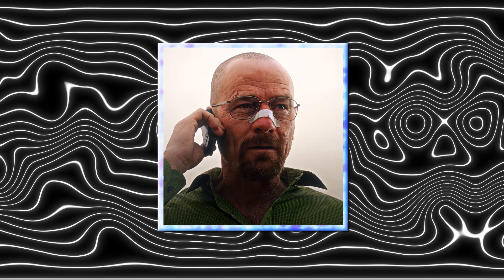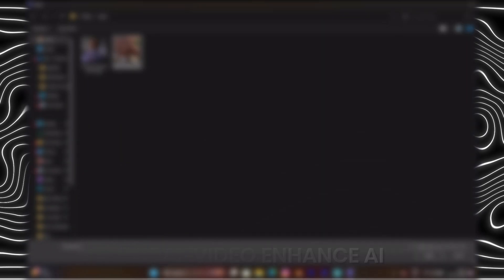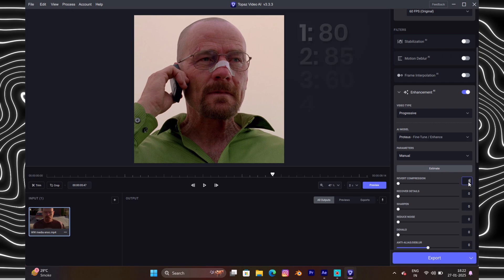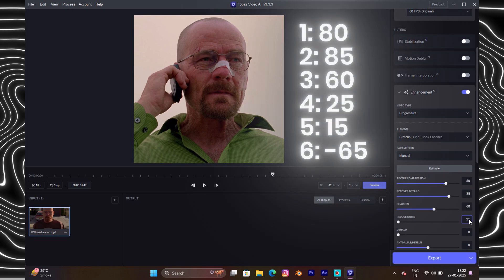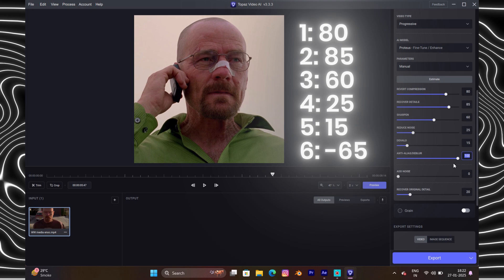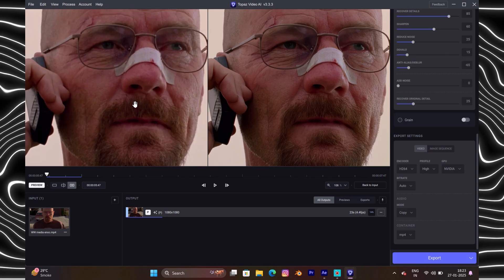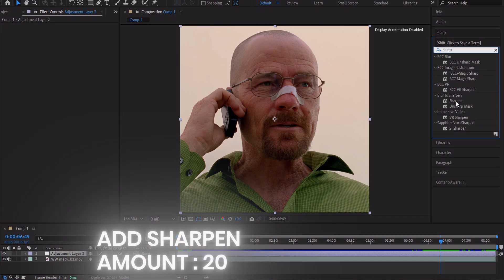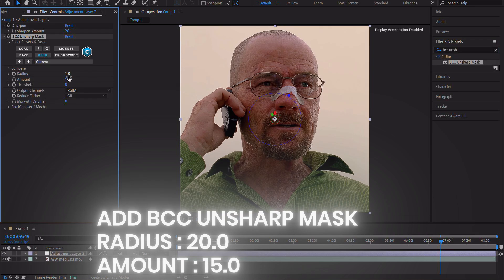4k Crystal CC like @yaniksksks Tutorial | Topaz + After Effects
📌 ABOUT ME:
Hey it's me HadesAE! On this channel i upload videos where i make tutorials on how to edit in After Effects.

4k quality tutorial,
4k quality tutorial after effects,
4k quality tutorial capcut,
4k quality tutorial ae,
4k quality tutorial football,
4k quality tutorial pubg,
4k quality tutorial tiktok,
4k quality cc
topaz video enhance ai
Yaniksksks